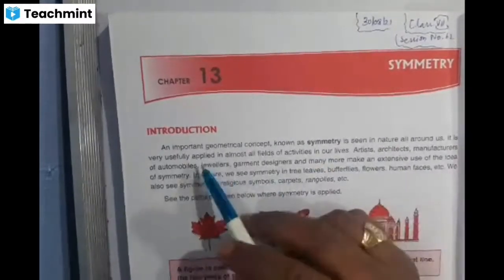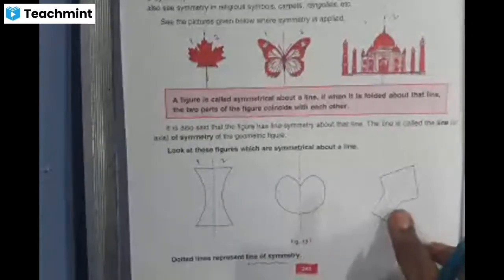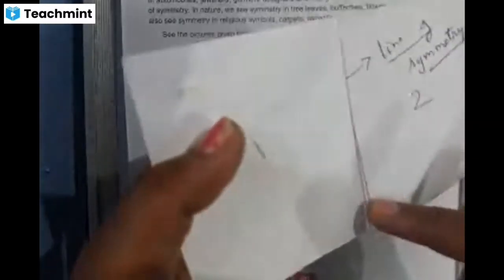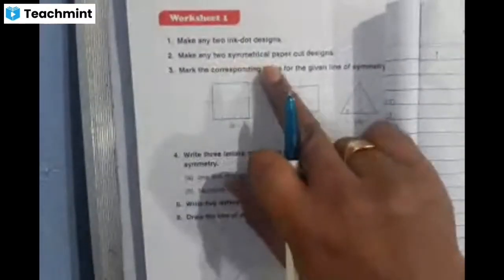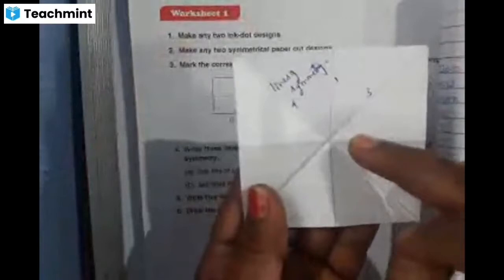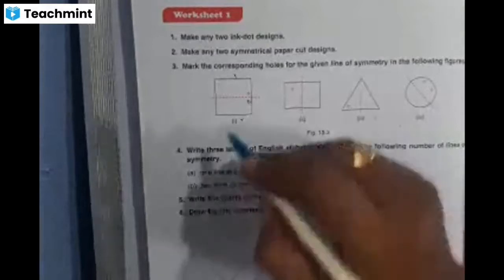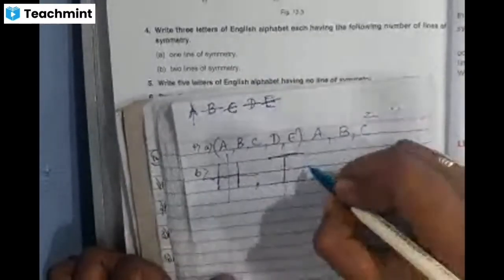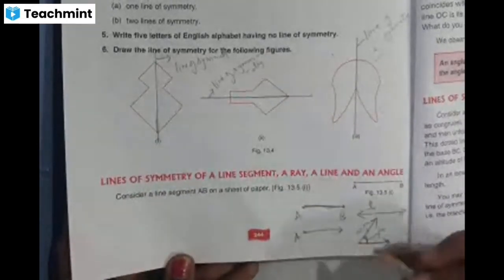Symmetry, meaning, lines of symmetry, examples of symmetrical figures Worksheet 1 Solution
DAV HOSPET Mathematics class 7
Symmetry,  meaning,  lines of symmetry,  examples of symmetrical figures,  examples of lines of symmetry, Solution of worksheet 1

problems from Symmetry Solution of Worksheet 1

In chapter Symmetry you will understand:

Symmetry Meaning, examples of symmetrical figures
Lines of symmetry, examples of lines of symmetry around our environment,  in English alphabets
Lines of symmetry of a line segment,  a ray, a line and an angle

Perpendicular bisector
Bisector of the angle

"Follow me "